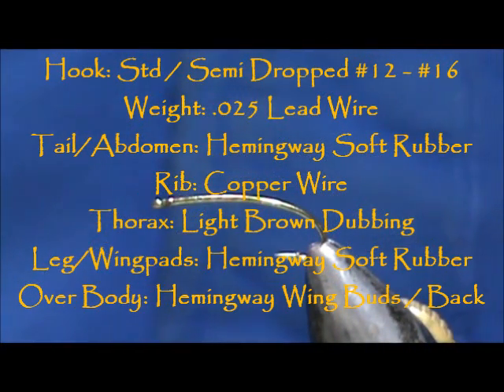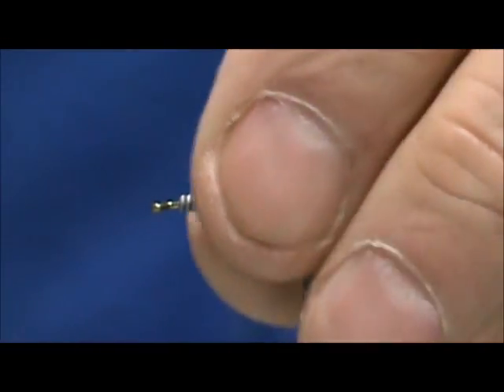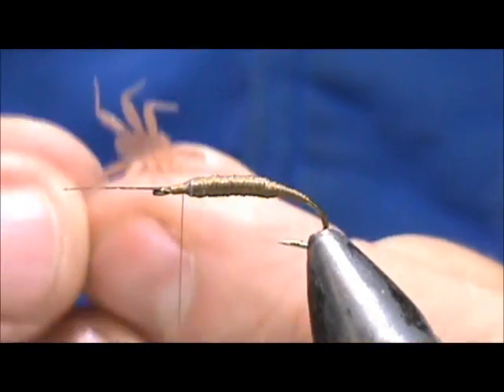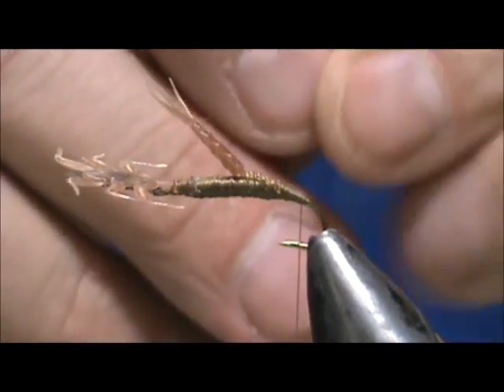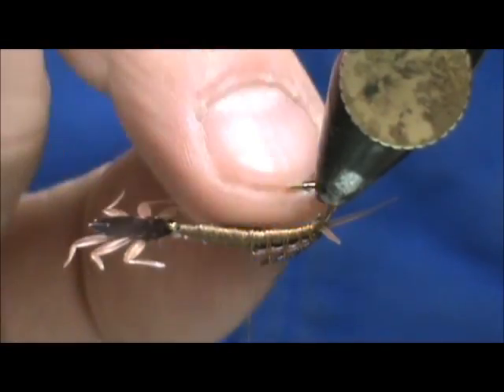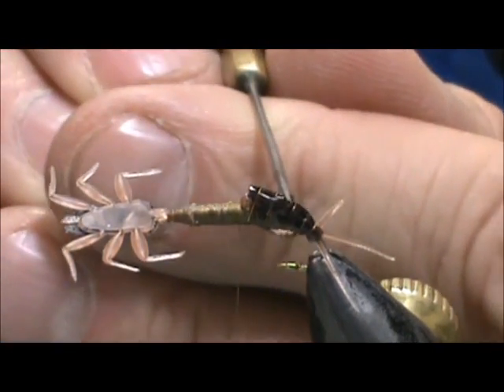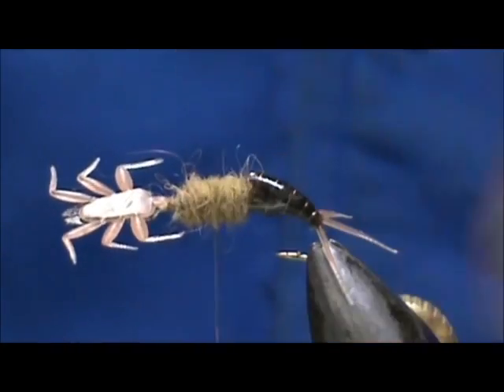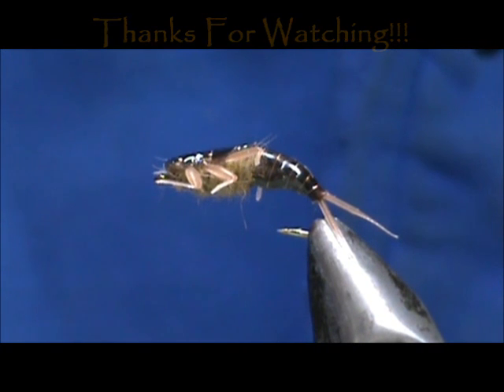Beginner Fly Tying Hemingway Products with Jim Misiura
Hemingway products are a great way to make effective flies.